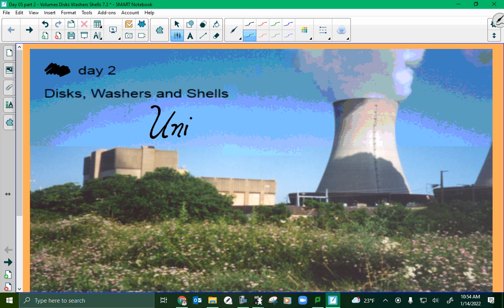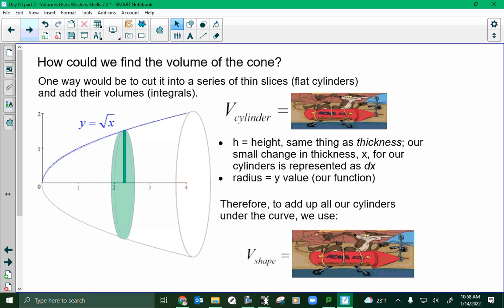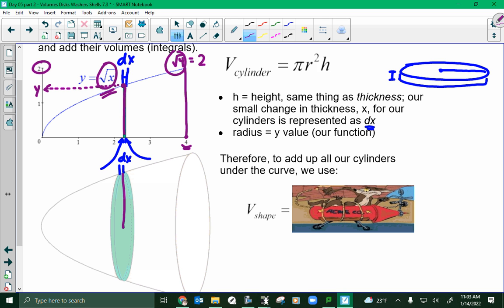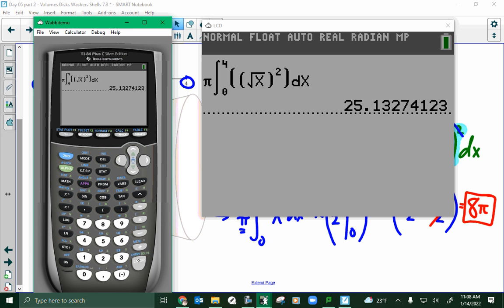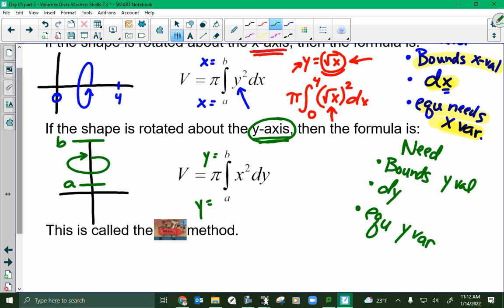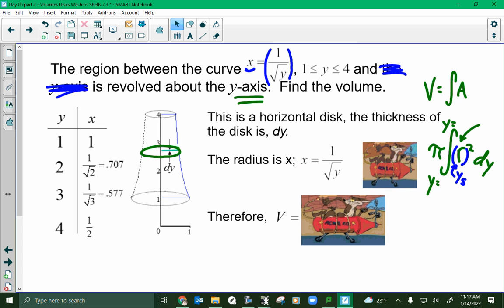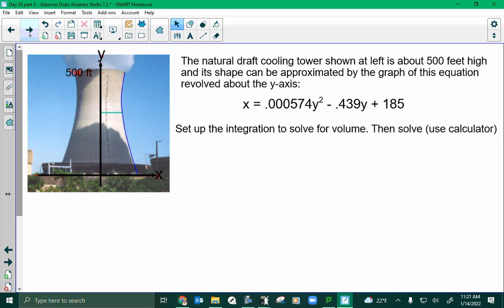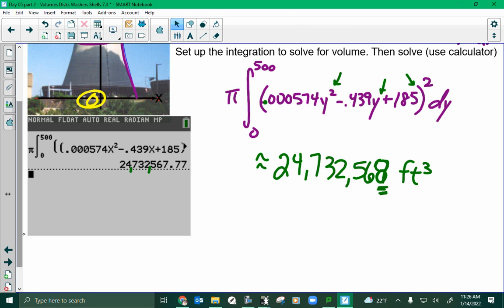Visca AP Calculus AB Unit 7 Lesson 5 part 2 video 1 - Volume Disks and Washers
This video accompanies unit 7 lesson 5 part 2 video 1 for AP Calc AB; this is video 1 of 2 videos. You can get notes from my teacher page at: